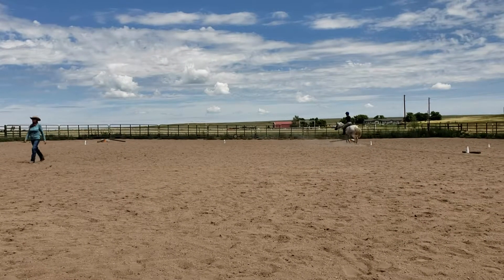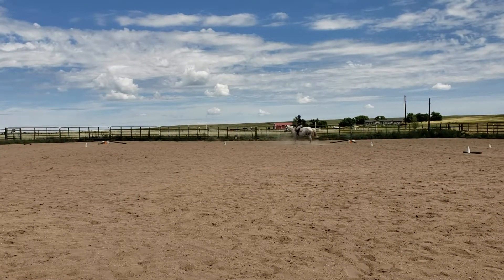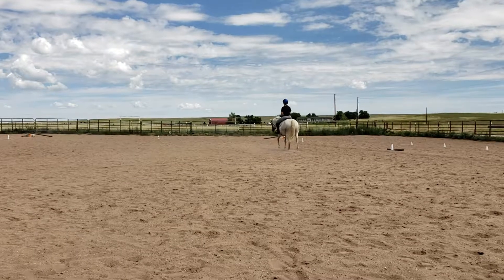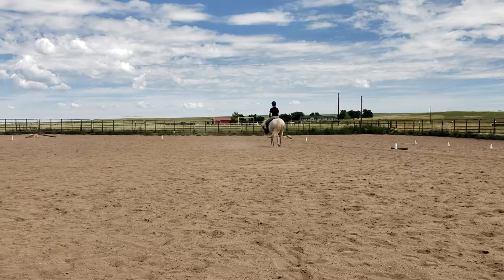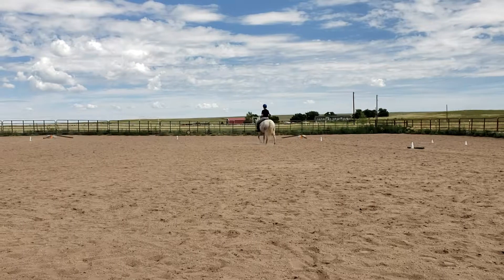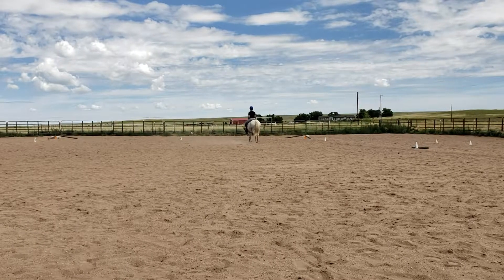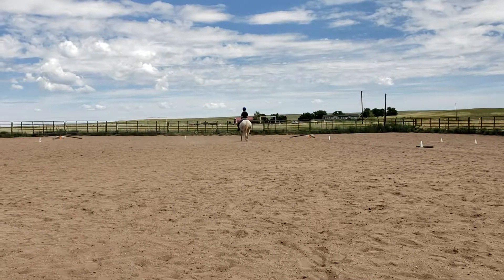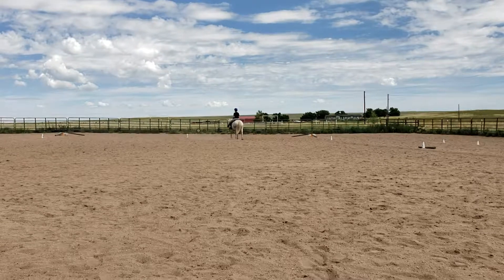Interdressage - Natalie Hummell & RealZippinPicklinPatsy - Class 6B - July 2019